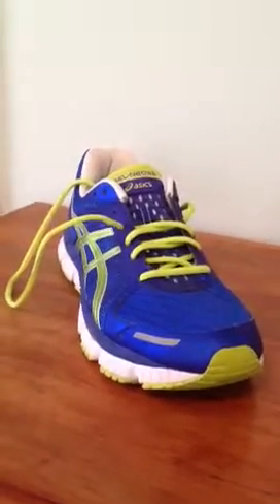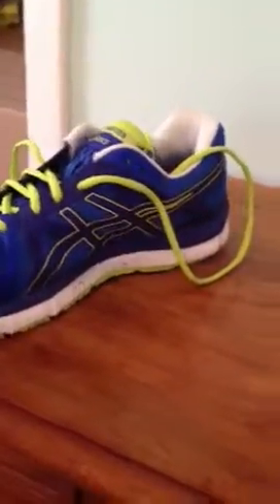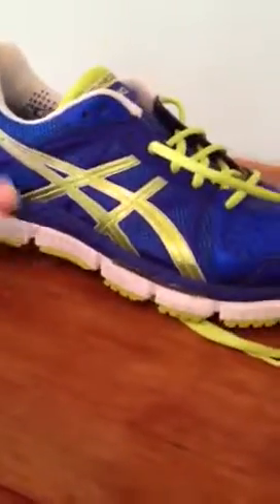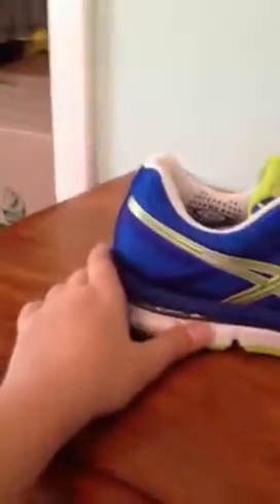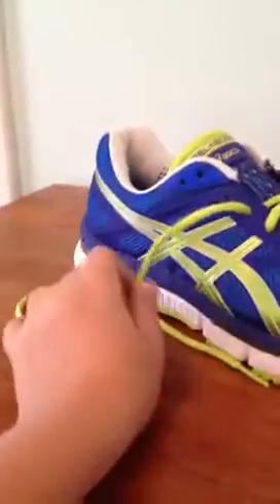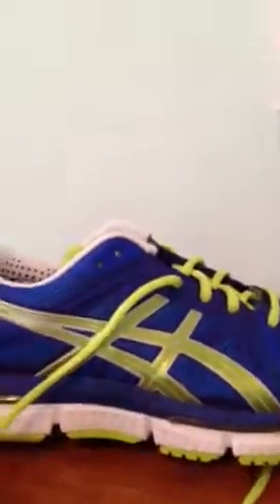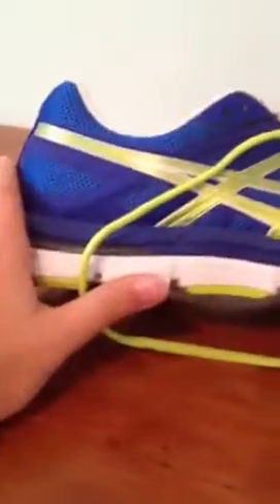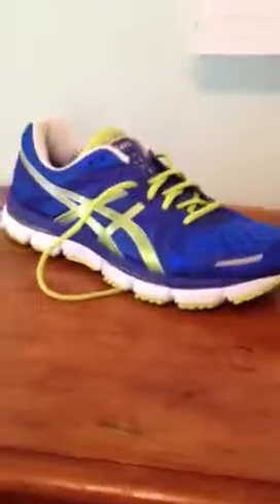Asics gel neo 33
A very light comfortable shoe with a very great structor

I am new to YouTube please comment SUPORTIVE advice thanks